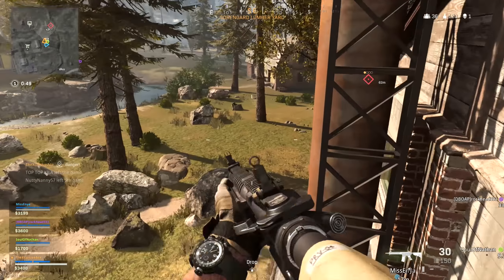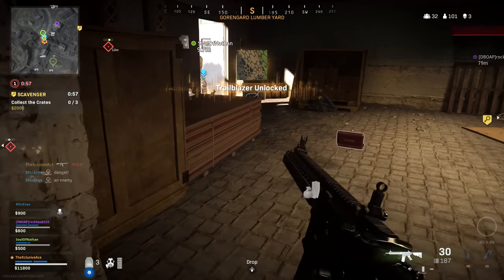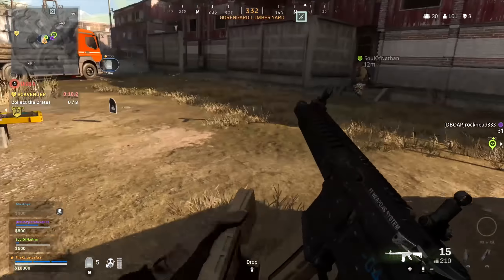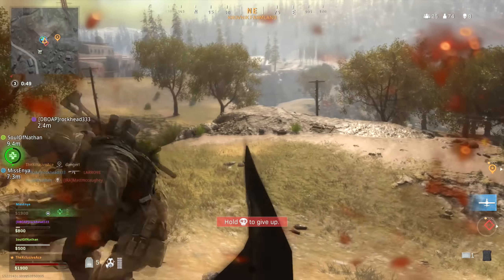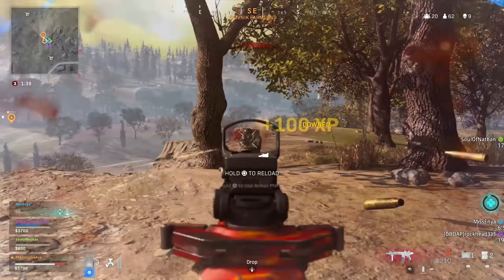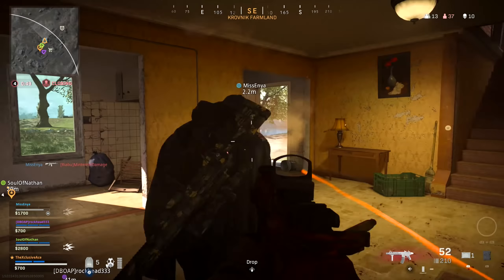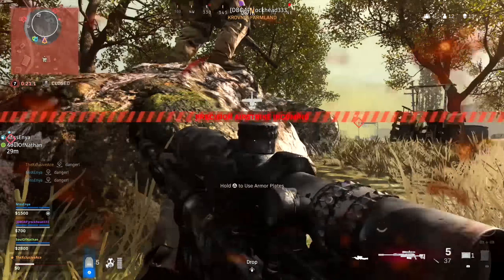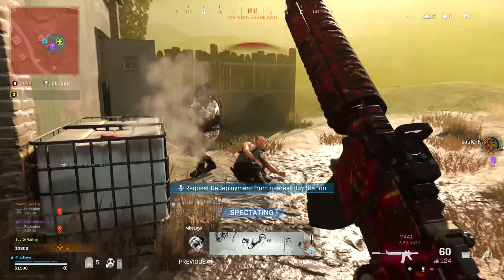Free Warzone Loadout Drops! (How do They Work?)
Today I wanted to share exactly how the free loadout drops work within Warzone, including their timing and positioning, so you can make better decisions while playing Battle Royale.